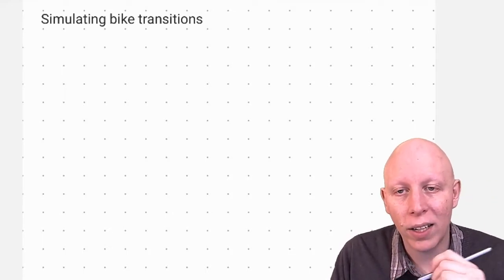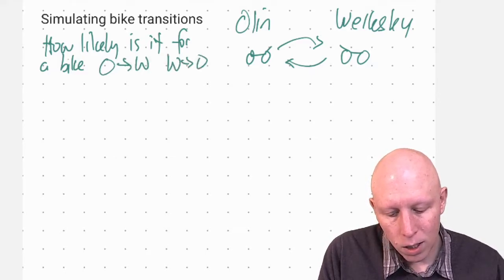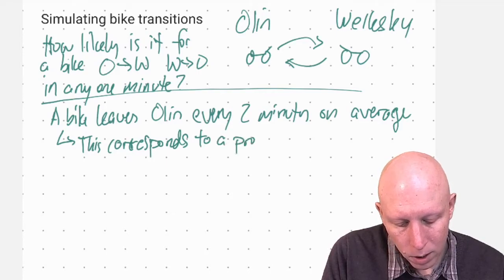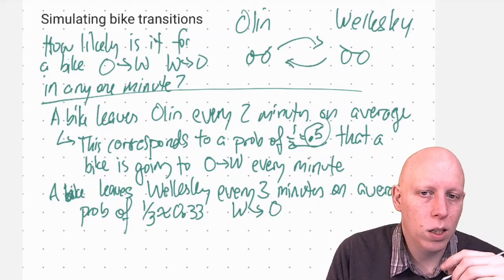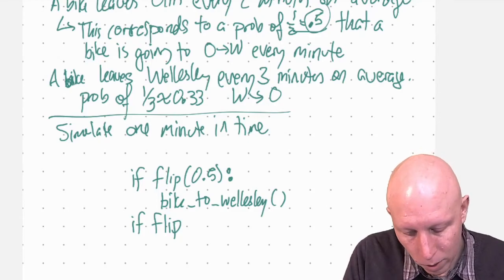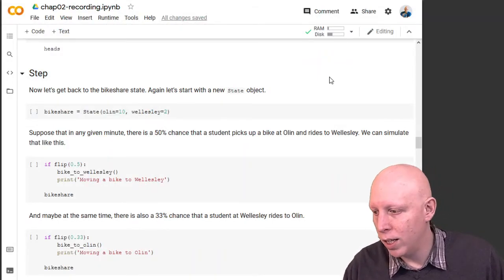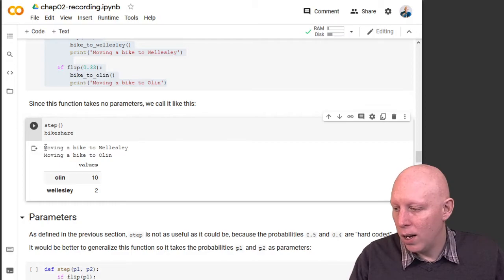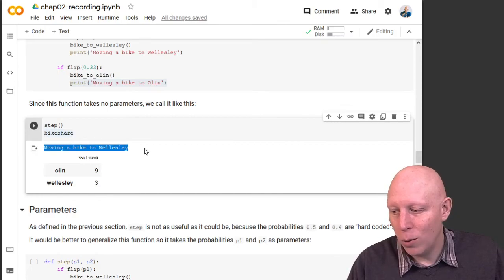Modeling and Simulation in Python - Chapter 2 - Simulating transitions in one minute using step